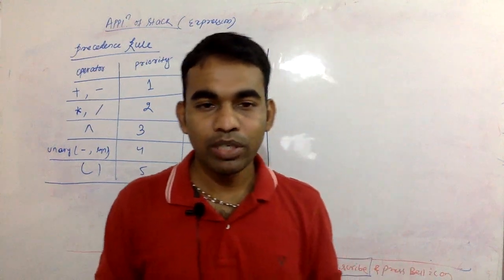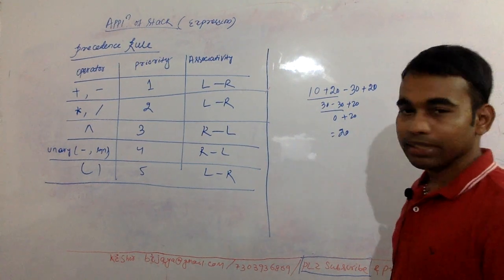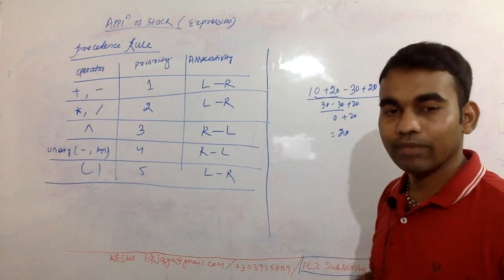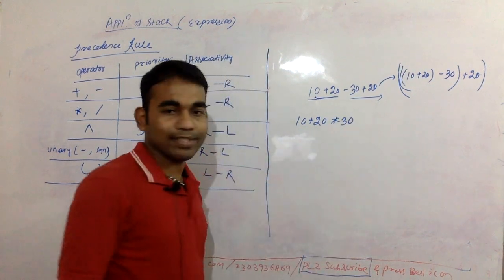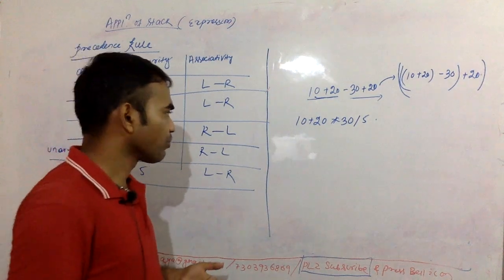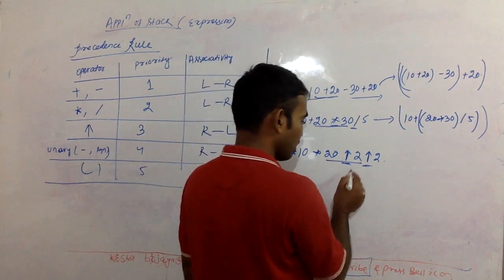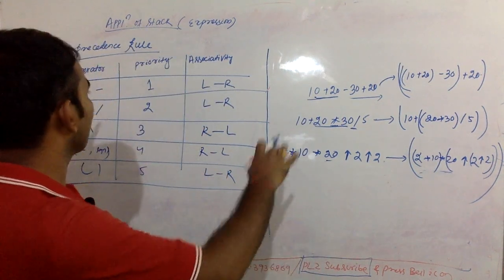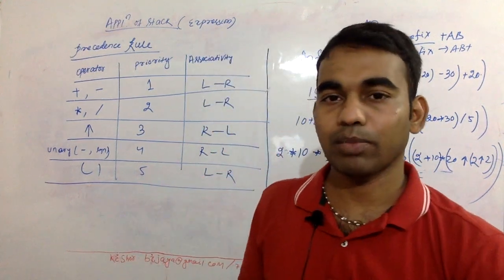Operator precedence and associativity| Application of Stack | Data Structure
Friends in this video we will discuss about different operators precedence and associativity. Which will be used in future lecture to understand different application of stack.